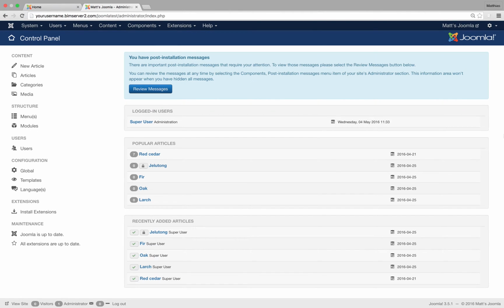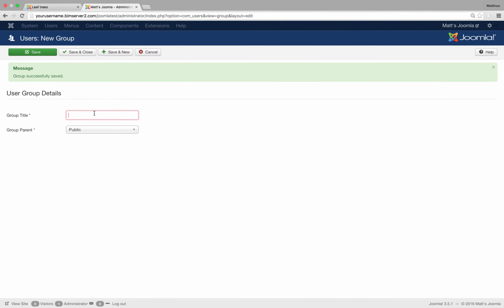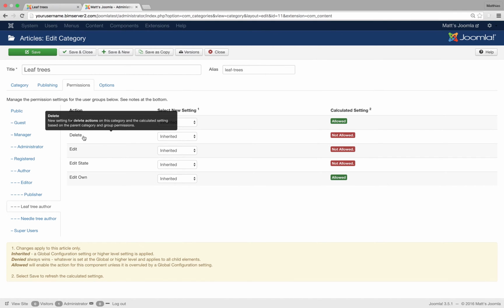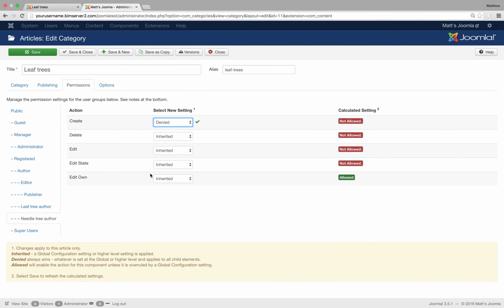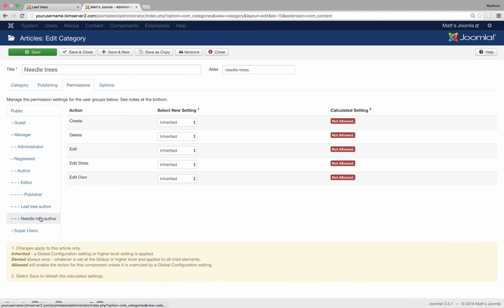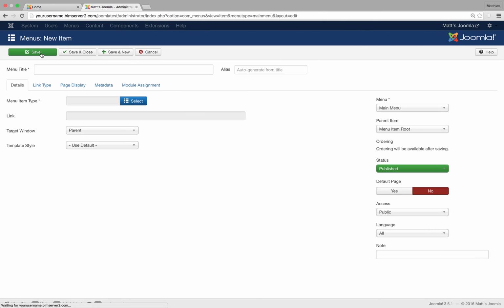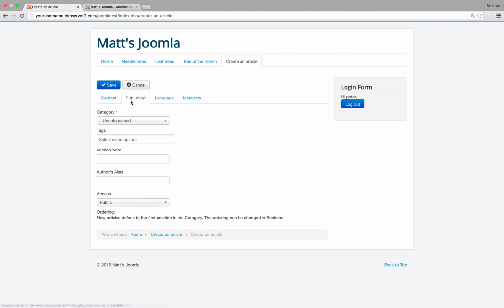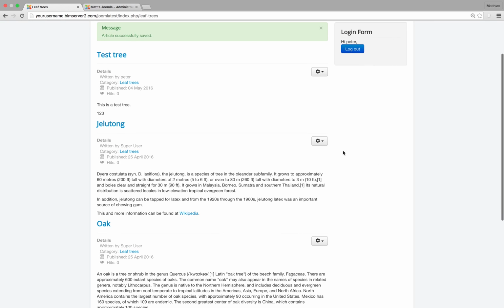Joomla - ACL create a group and set permissions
Creating a group and setting permissions in Joomla